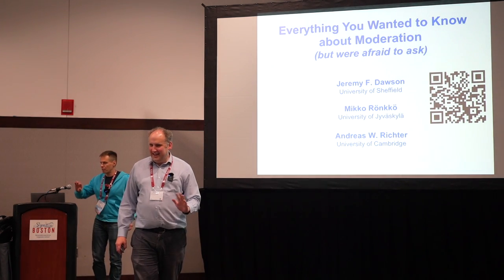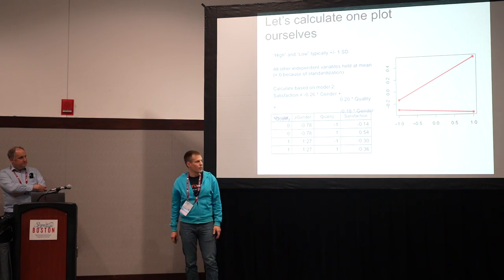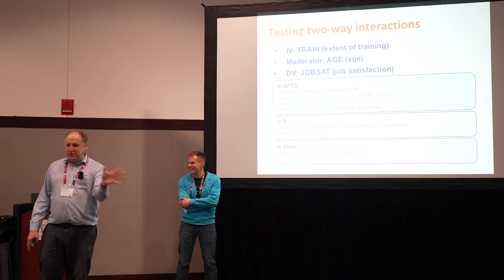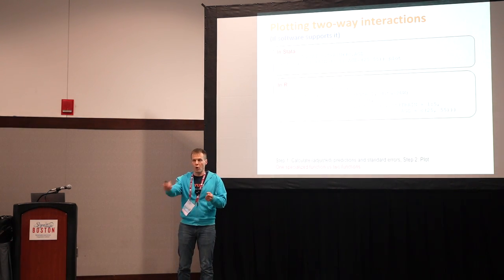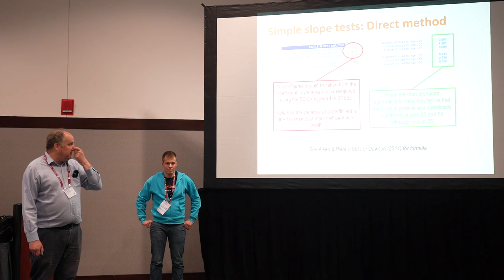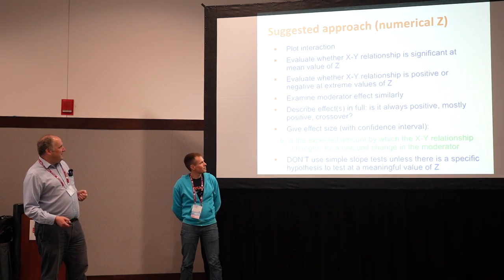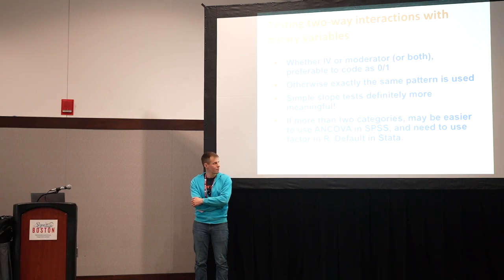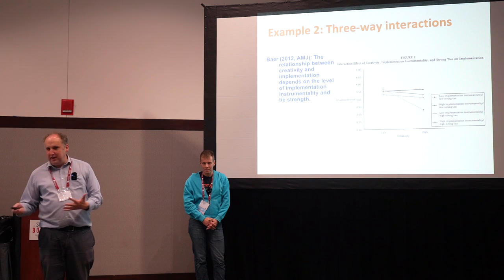AoM 2023: Everything You Wanted to Know About Moderated Regression (But Were Afraid to Ask)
This is a live recording of a professional development workshop on mediation, given by Jeremy Dawson and Mikko Rönkkö at the Academy of Management Meeting 2023 in Boston.

Although the testing of interaction effects via moderated regression is commonplace in management research, many misunderstandings and gaps in knowledge persist, and knowledge of recent methodological developments is slow to catch on. This workshop is aimed at researchers, reviewers, and PhD students alike, with a basic understanding of moderation, but who would like to advance their knowledge beyond this point. It will use a series of examples to refresh the basic principles of testing two-way and three-way interactions, focusing on how (and when) these should be interpreted based on various post-hoc probing and plotting techniques. In particular, it will cover different approaches to describing interaction effects, and offer guidance as to when and how post-hoc probing techniques such as simple slope testing should (and shouldn’t) be used. It will also cover the testing, plotting and probing of some more complex types of interactions, in particular those involving curvilinear effects, and those where the underlying regression model is nonlinear (e.g. logistic or Poisson regression). Participants will have the opportunity to request topics and ask specific questions on moderation by sending an email to organizers at least a week before the workshop. The final section of the workshop will discuss these questions, and others generated in the workshop itself. Participants will be provided with resources (including data files and syntax for R, SPSS, and Stata and screencasts) to replicate the methods demonstrated in the workshop.

And here is a playlist related to the topic that I put together for the participants: